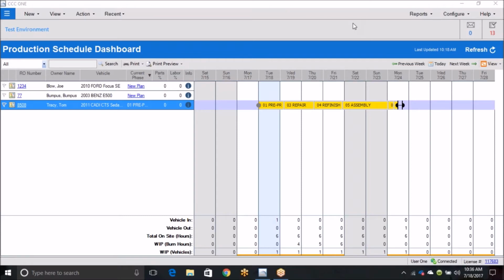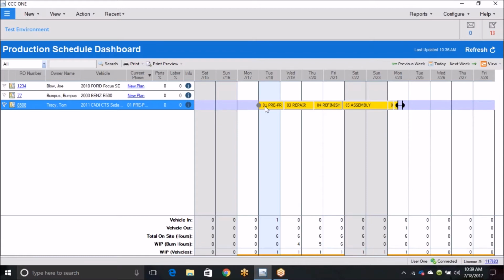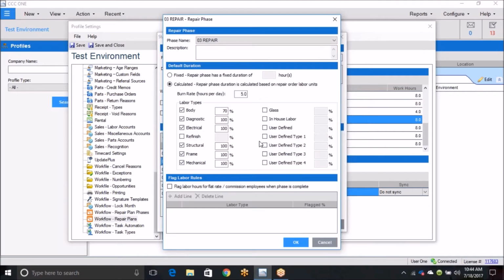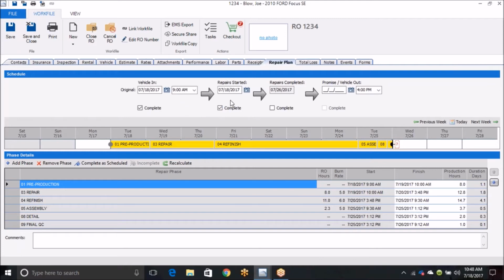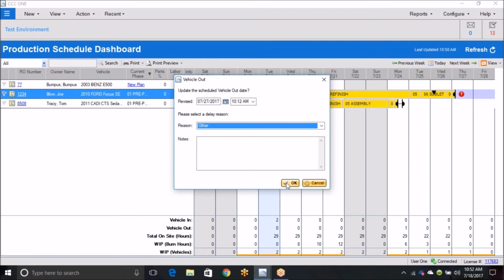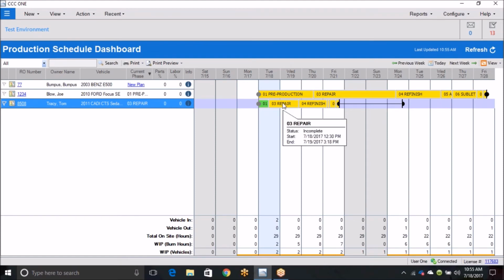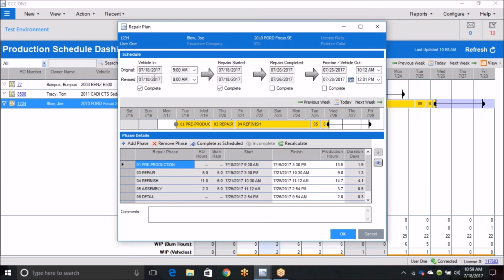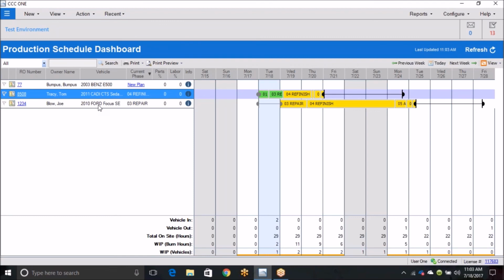Managing CCC One Repair Plan Phases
A basic course for managing CCC One's production schedule dashboard and repair plans.

To learn more about how Dave Luehr and his team can help your collision repair business, check out today!